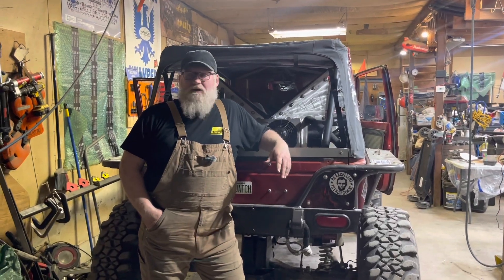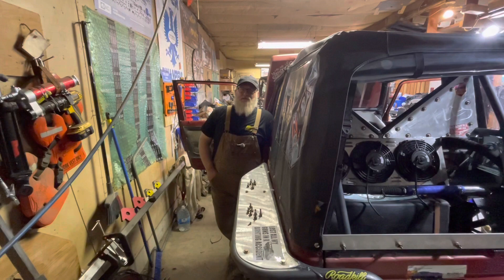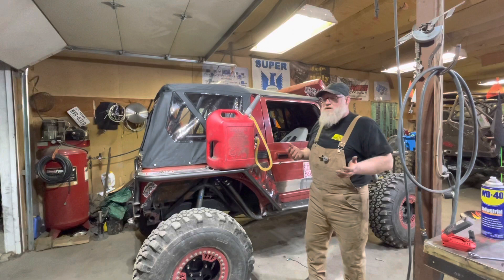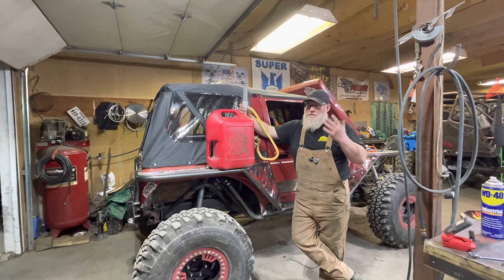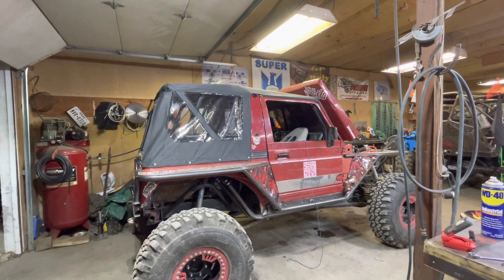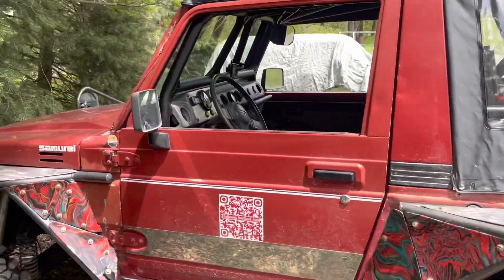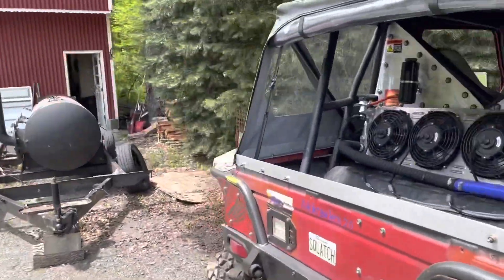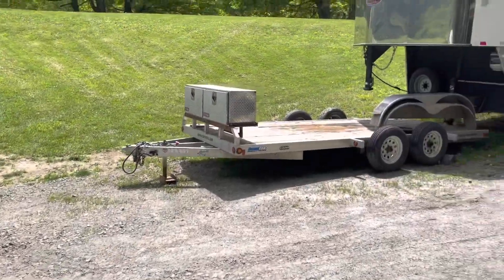Shift Happens! (better)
Got the transmission behaving. Fixed fueling issues. Diagnosed run issues. Installed a muffler. Fun fact I went to a parts house in NY to get a muffler last week. Turns out you can’t just buy a generic muffler in NY state. Has to be OEM replacement. Well Amazon to the rescue. Not quite what I was looking for. But it’s way better. After weeks of issues. It’s nice to get a couple wins. Waffles Lives.